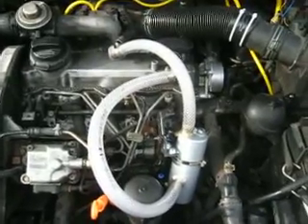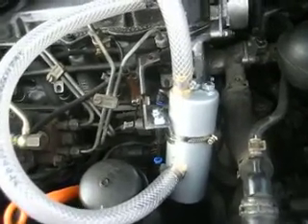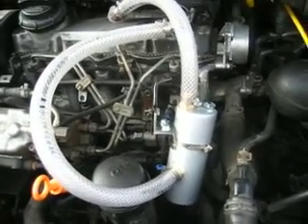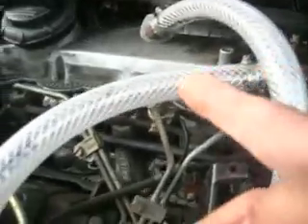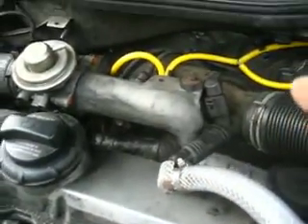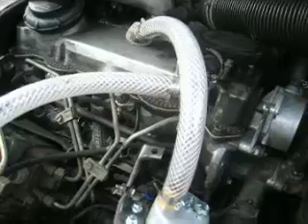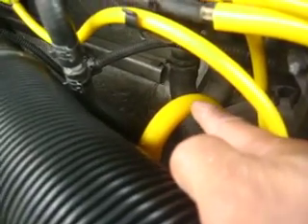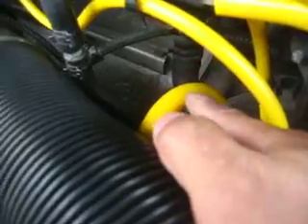VW TDI Oilly Intake CCV Fix 7 of 6 - The Holes Were Too Small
VW TDI ALH CCV Mod.

The problem is that on the diesel VWs the oil from the CCV will mix with hot EGR soot and choke the intake or the oil will pool in the intercooler and cause breathing problems.

Step #7. Assess and Fix any remaining problems. The Units could not move enough air to act as a CCV.  It was building valve back-flow pressure. That pressure started to make the engine slow to respond.  The fix was to go to Home Depot and get 3/4" press fitting with vinyl 3/4" clear hose. I put threaded bults in where the old holes were. The vinyl hose is stiff... so you have to make you loops wide, or you are going to crimp the hose off.

The system has been running for 3 days now with no loss of power and no visible oil in the lines.

Item Note: eBay Item "UNIVERSAL RACING OIL CATCH TANK CAN ALUMINUM ". cost approx. $35 US